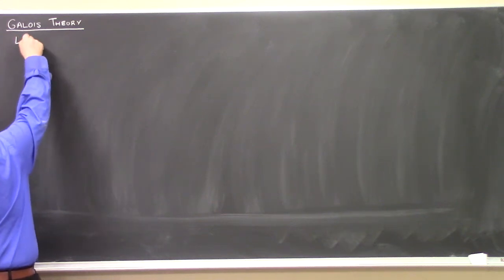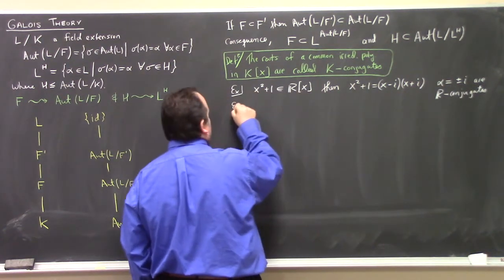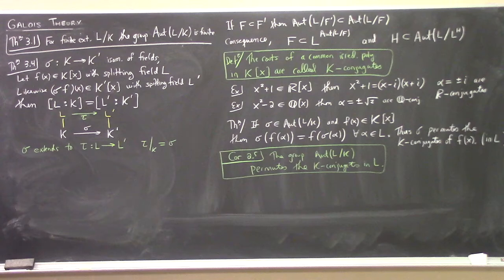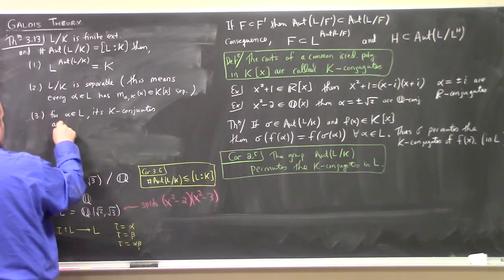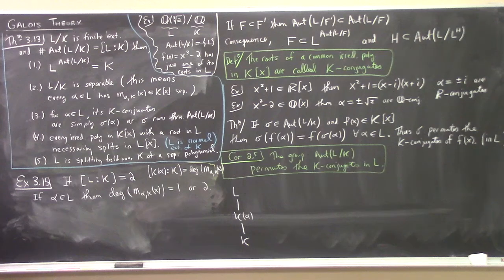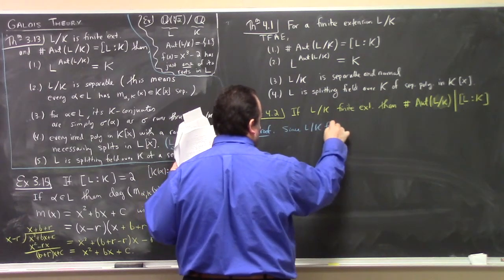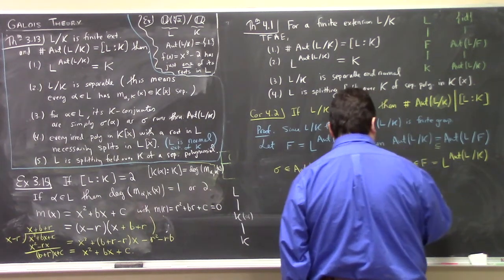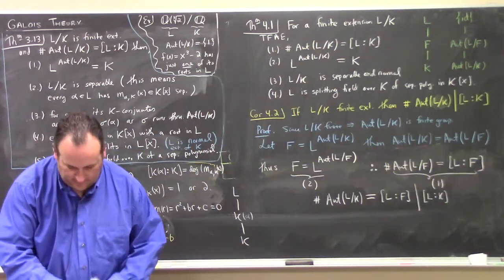Abstract Algebra II: characterizing Galois extensions, Fundamental Correspondence Thm, 2-4-22 part 1